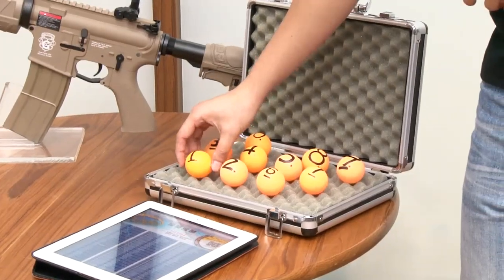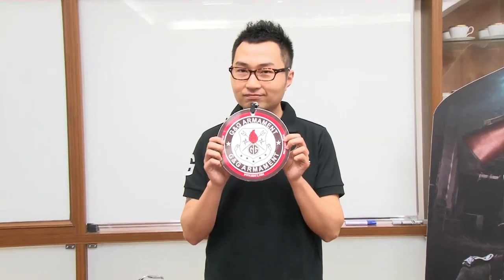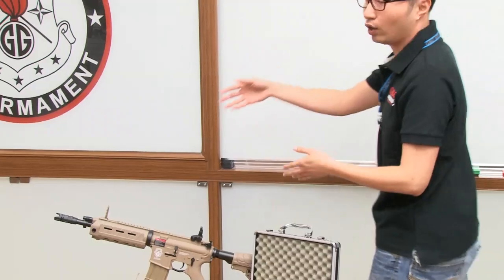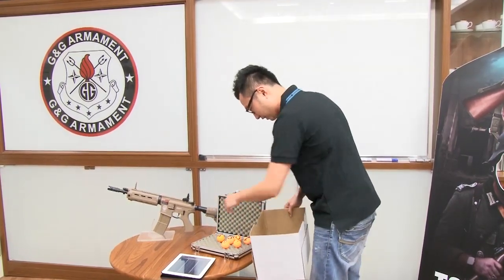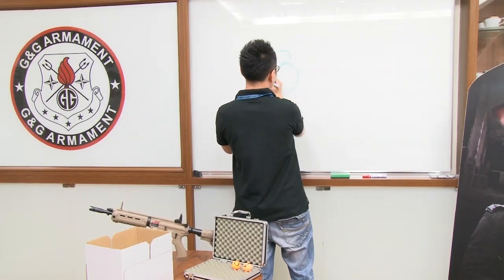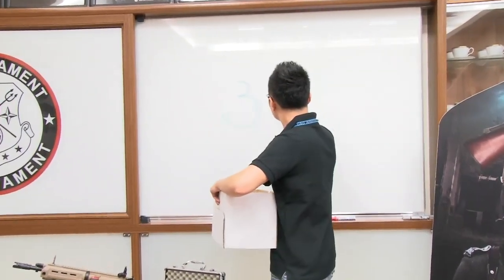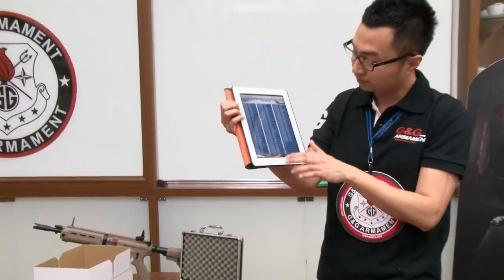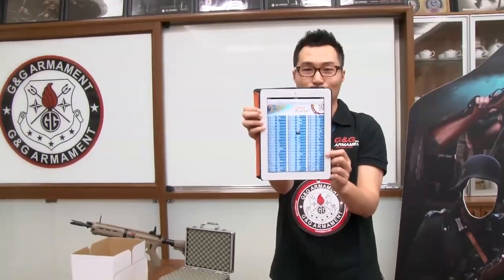G&G Monthly Lucky Draw 2013 03 17